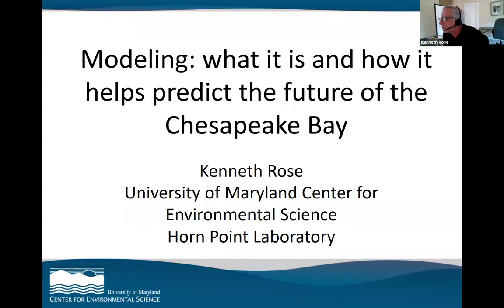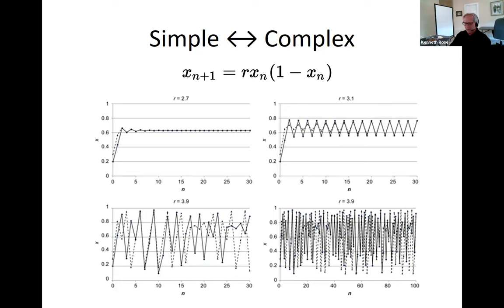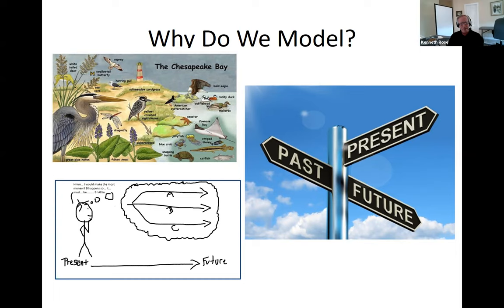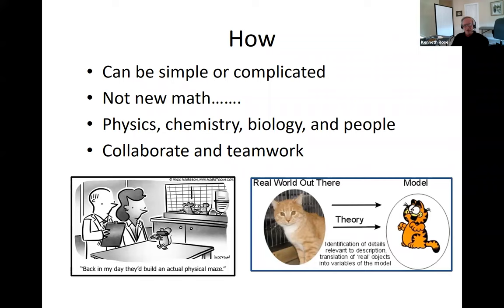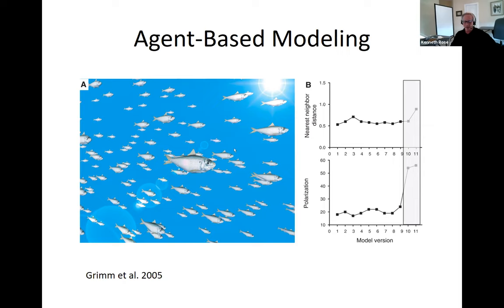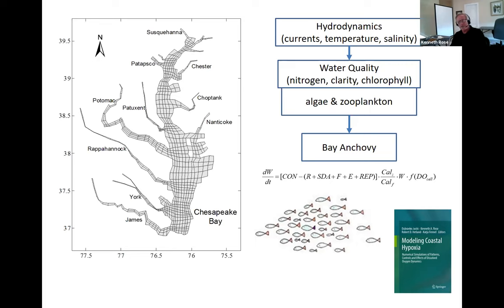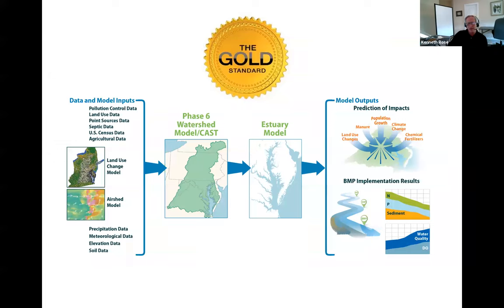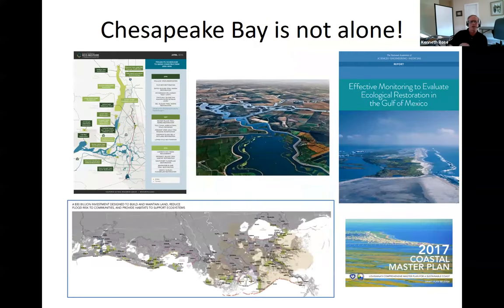Bay 101: How modeling helps predict the future of the Chesapeake Bay with Kenny Rose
Many large-scale restoration projects rely heavily on computer simulation models to determine the best ways to restore the system and how progress will track in time. Learn the basics of these types of models and how they are used, using Chesapeake Bay as an example.
“Bay 101 – Science of the Chesapeake for Non-Scientists” is a series of five seminars hosted by Horn Point Laboratory faculty to shed light into the mysteries of the Bay, by highlighting Horn Point Laboratory programs working to improve the health of the Bay and its aquatic life.